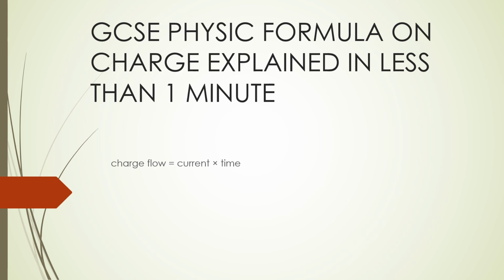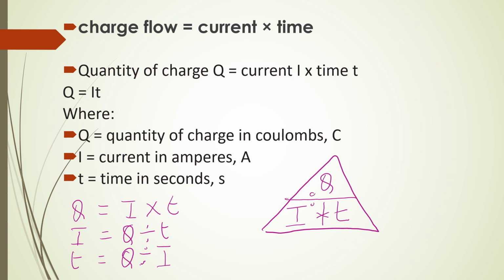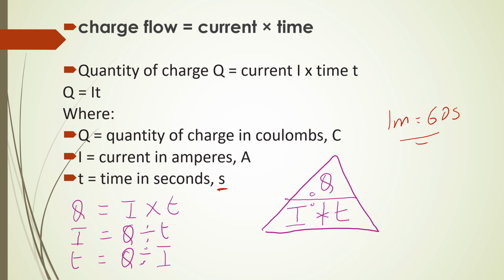GCSE PHYSICS - Charge, Current and Time Equation EXPLAINED in 1 MINUTE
This videos explains how to use and apply the GCSE Physics -  Charge, Current and Time Equation in 1 MINUTE by defining and using the relevant units.